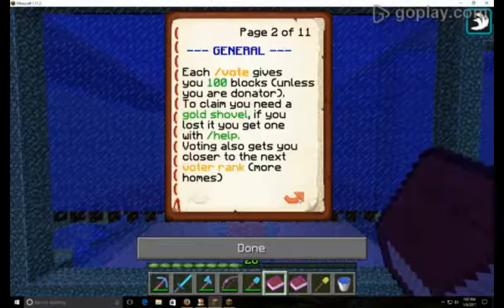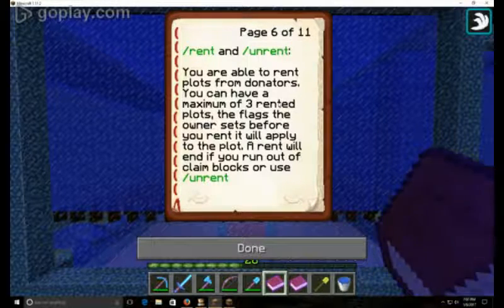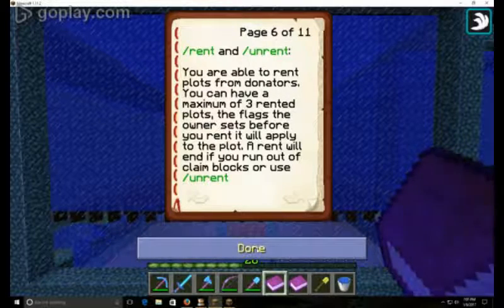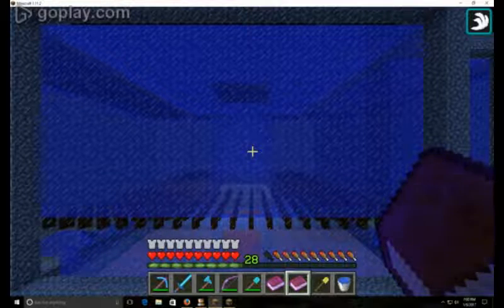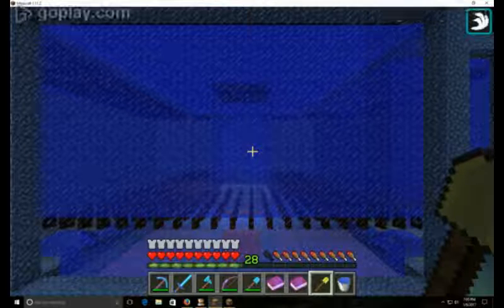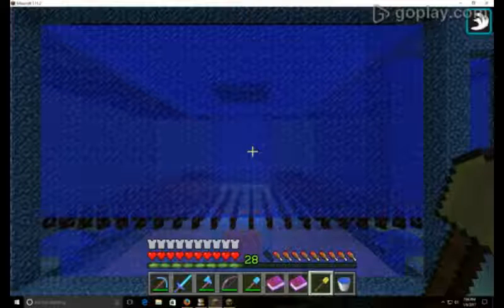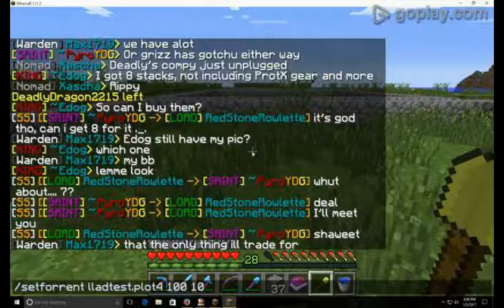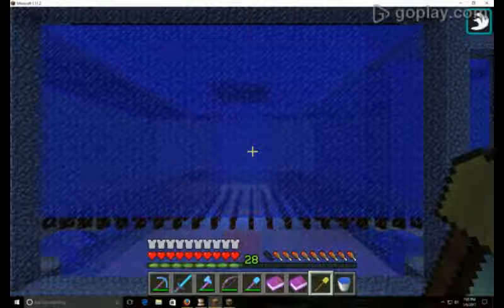Rental Tutorial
Here is a rough video about renting out your claims. This is not complete and is just the information I figured out so far. If you have more information, corrections to the information or have any questions, you can either leave a comment or contact one of the mods on the server.